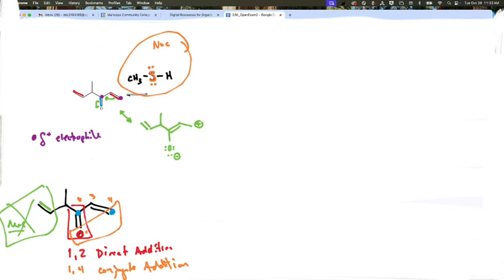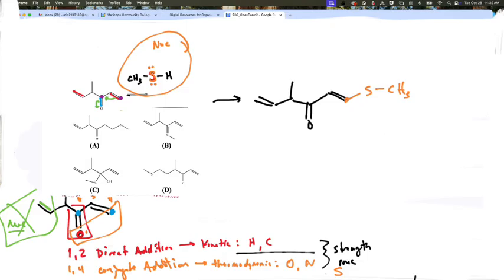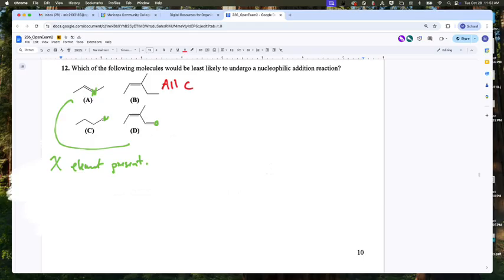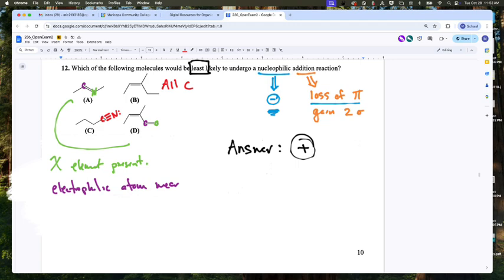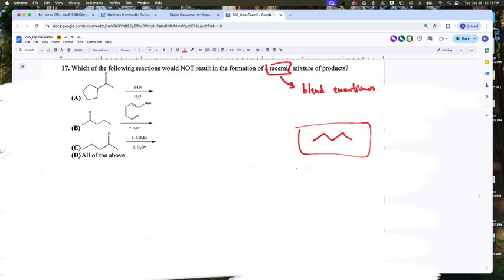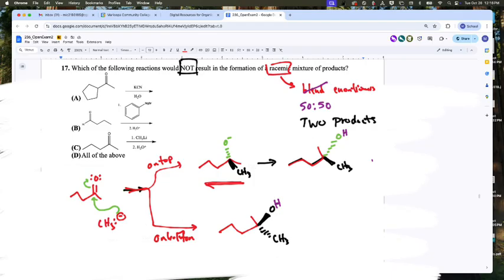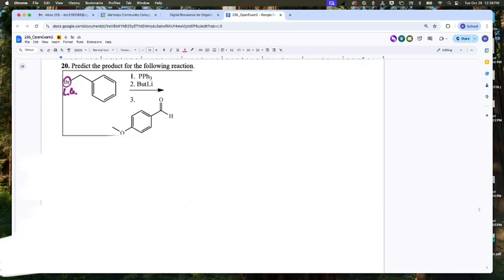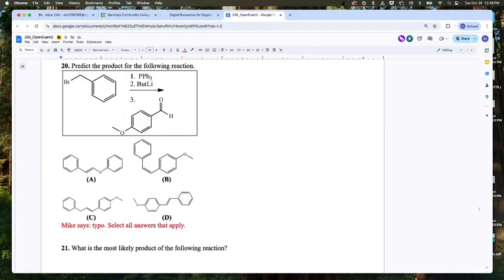236 tues 10282025